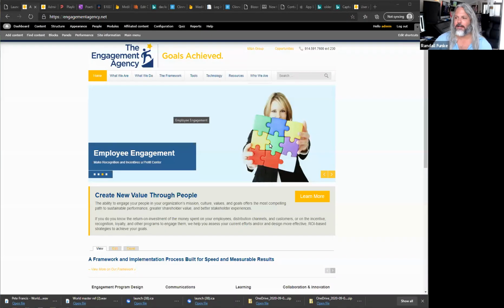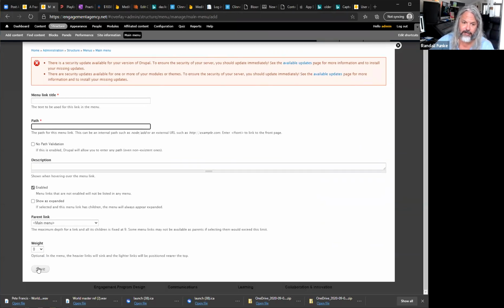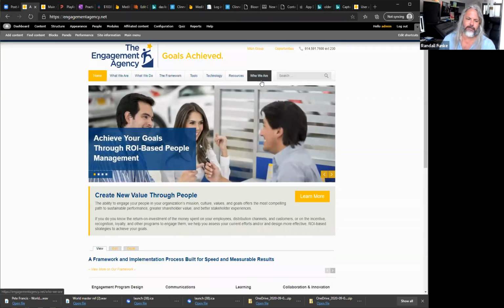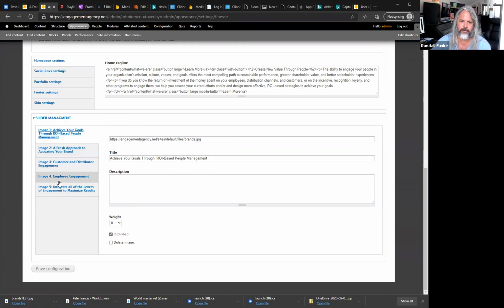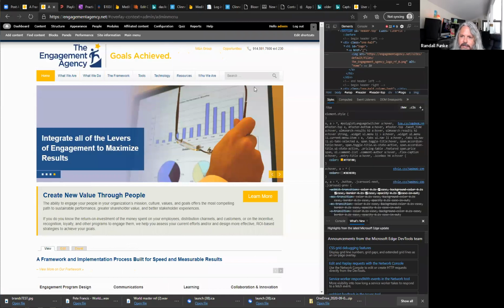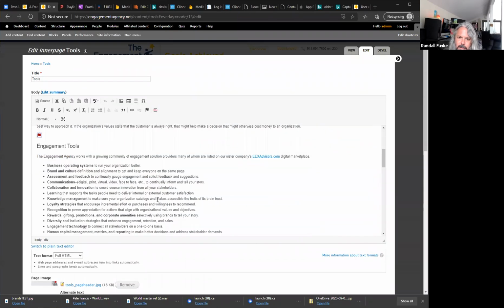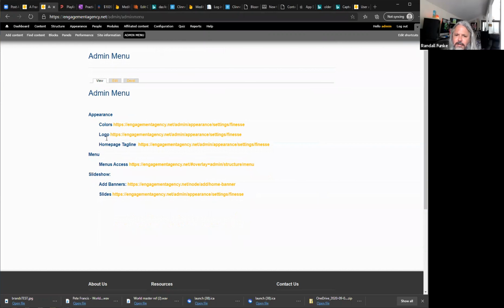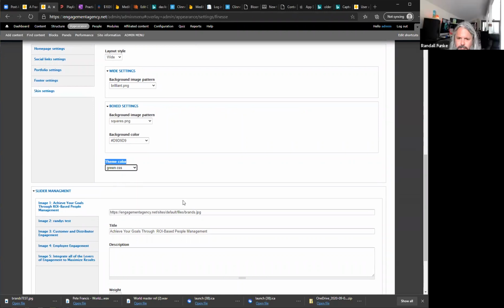Training session for Engagement Agency